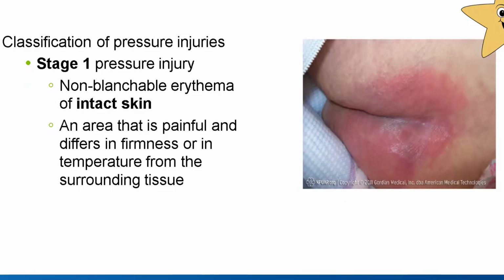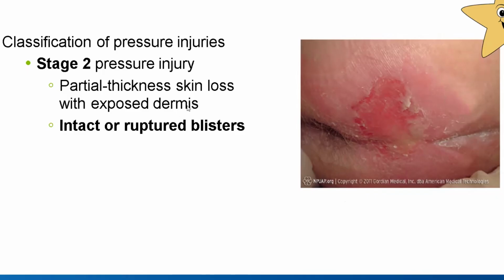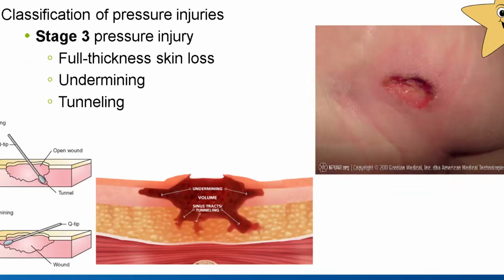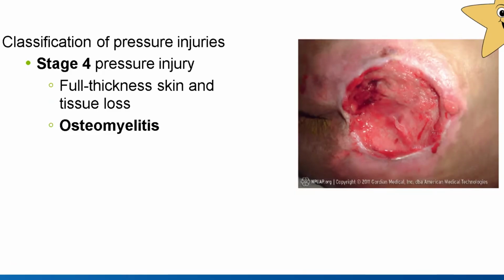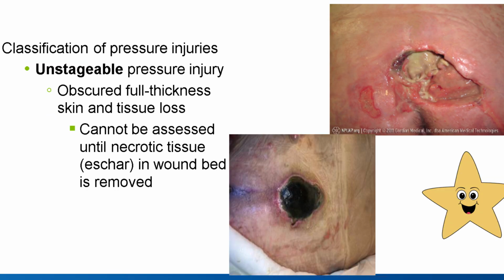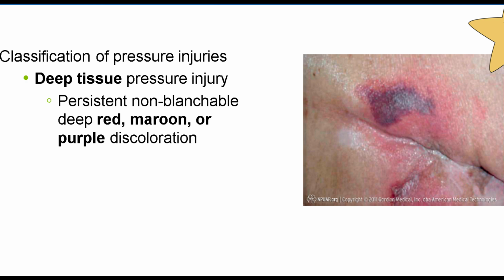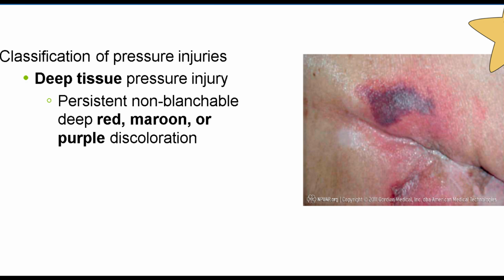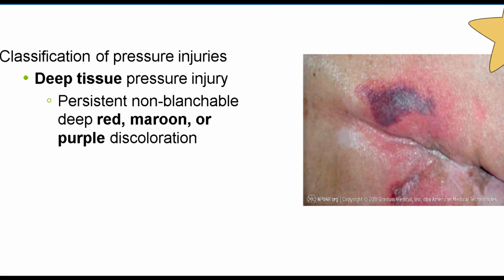Staging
In this lecture, Dr. Karen Perez breaks down the NPUAP Pressure Injury Staging System in a clear, practical, and easy-to-understand format. Whether you are preparing for the NCLEX, pursuing advanced nursing education, or strengthening your bedside assessment skills, this video will guide you step-by-step through each stage of pressure injuries.

You will learn:

✅ What a pressure injury is and why accurate staging matters for patient outcomes
✅ Stage 1: Key characteristics, assessment cues, and common pitfalls
✅ Stage 2: Partial-thickness skin loss, clinical examples, and documentation tips
✅ Stage 3: Full-thickness tissue loss, identifying depth, and distinguishing features
✅ Stage 4: Exposed muscle/bone, tunneling, and advanced wound assessment
✅ Unstageable Injuries: Slough/eschar presentation and when NOT to stage
✅ Deep Tissue Pressure Injury (DTPI): Early warning signs and prevention implications
✅ High-quality visuals and case examples to sharpen your clinical eye
✅ Practical documentation tips, differential findings, and real-world scenarios

By the end of this session, you will feel confident in identifying, staging, and documenting pressure injuries according to clinical standards and best practices.